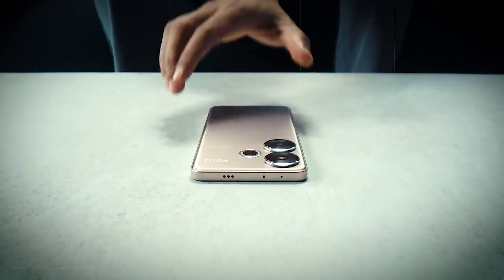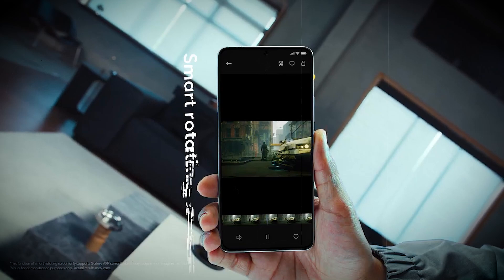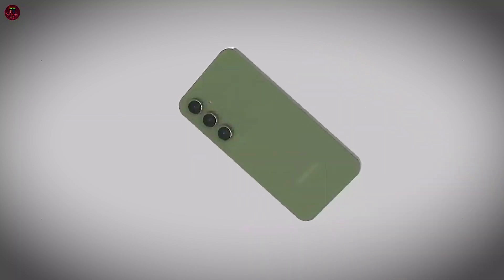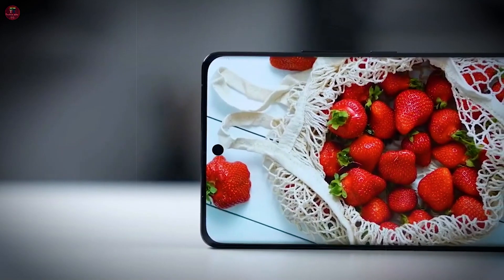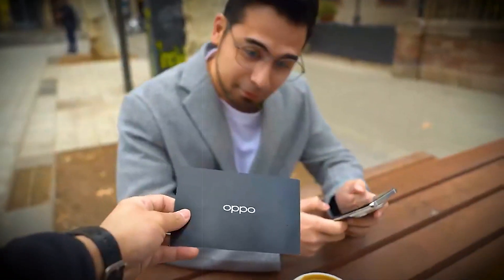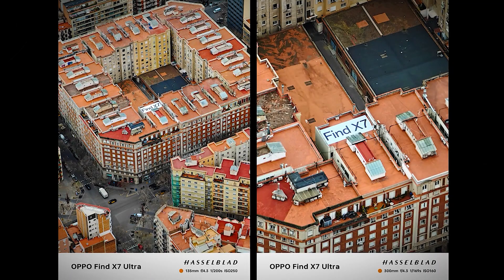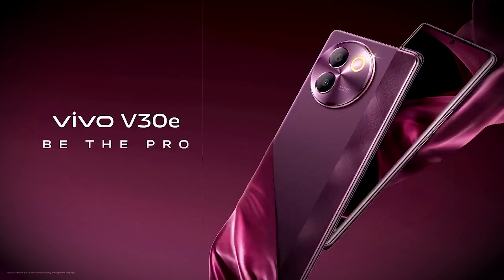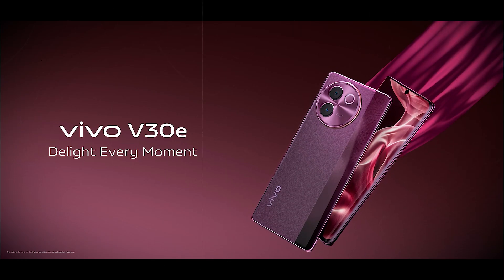Top 5 Best smartphones of 2024| you need to know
Cool gadgets and future tech are always exciting to explore! there are some innovations and technologies that could be considered both cool and futuristic.
Hi friends,
This channel will provide you guys an information about different gadgets and tools about filming and everything. I will try to make fresh content and create more
updates on gadgets, computers, cameras, sounds, lightings, gaming, smartphones,
smartwatches and many more.